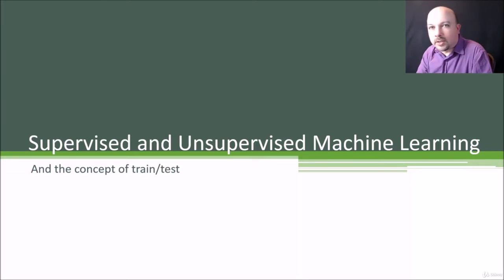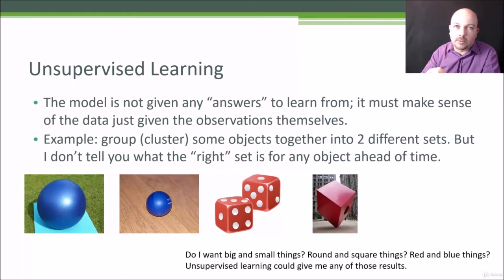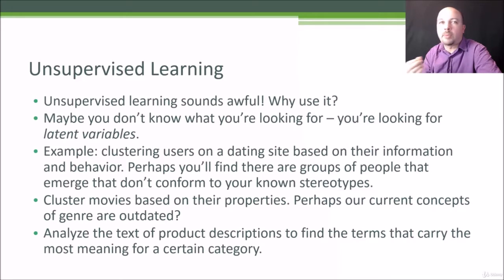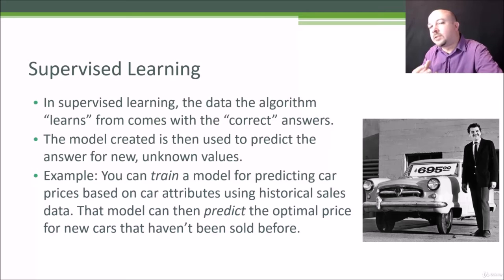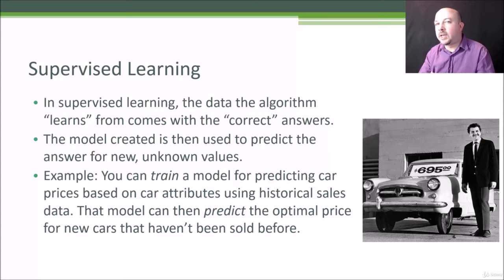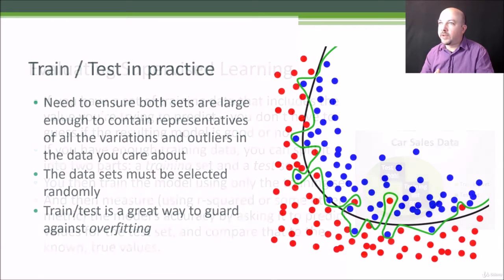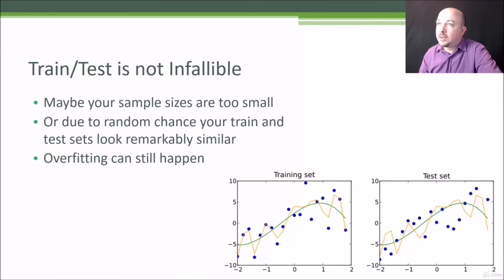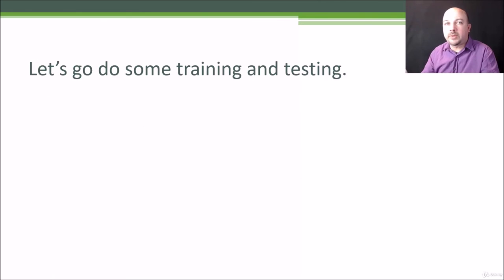28 Supervised vs Unsupervised Learning, and TrainTest